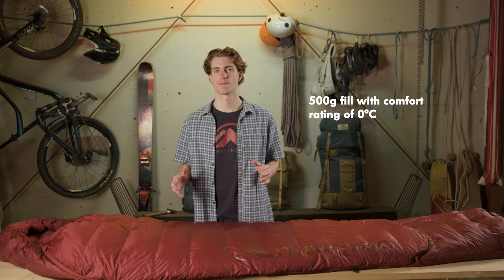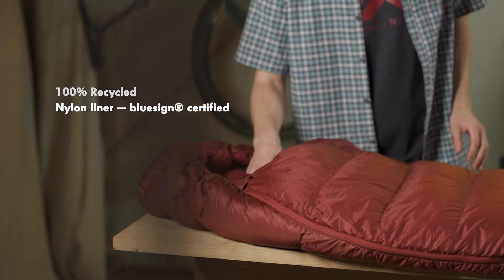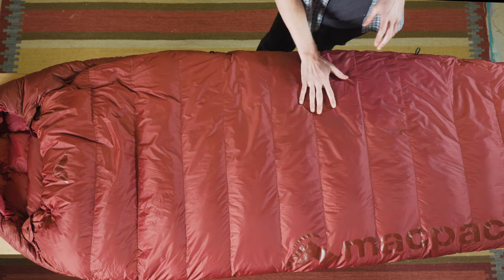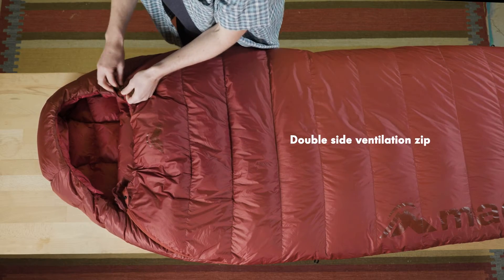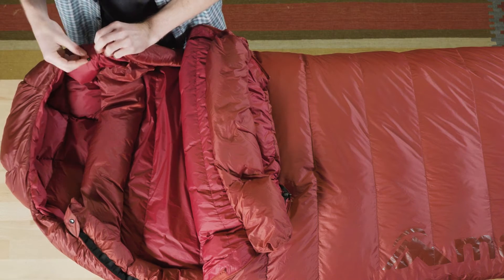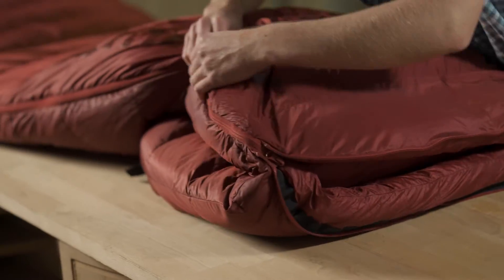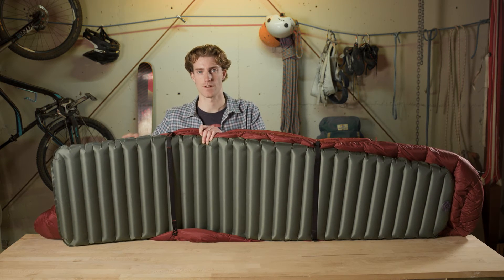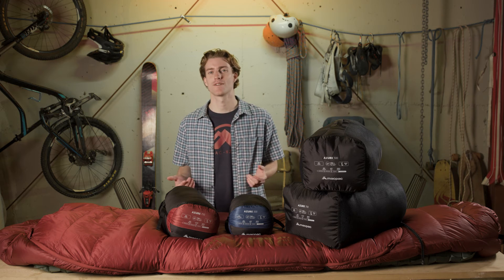Macpac Azure sleeping bag